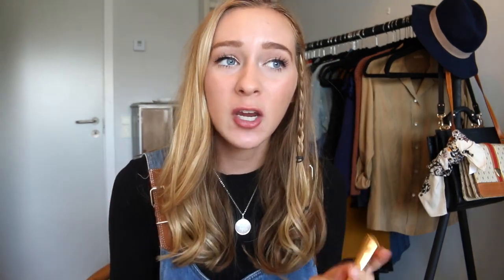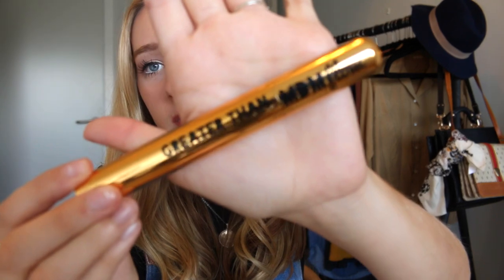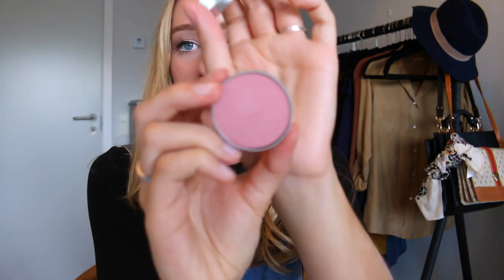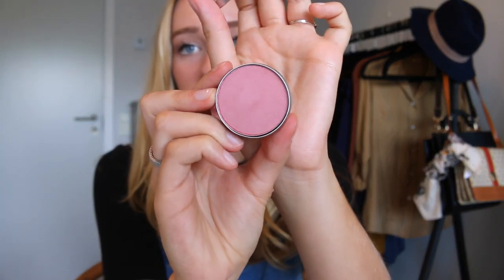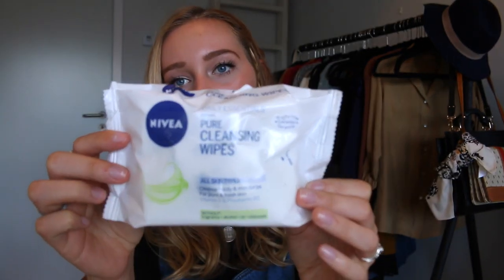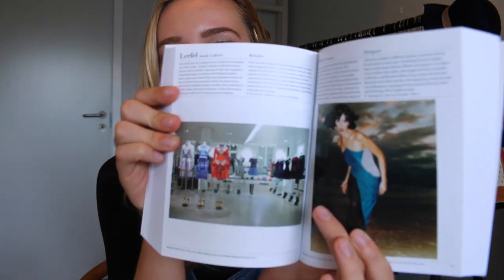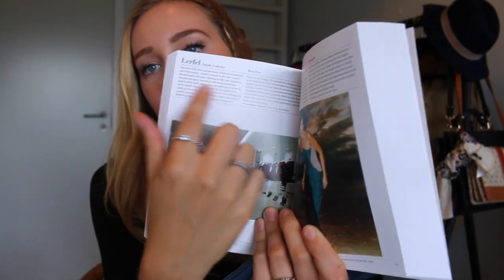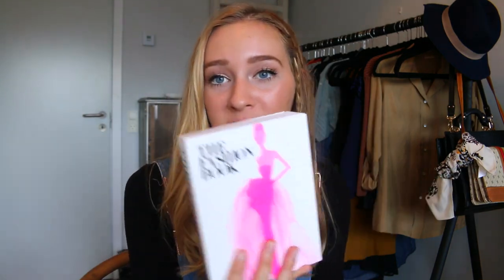August Favorites 2015 | ZaraForever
Hey guys! In this video I shared with you all the things I have been loving for the month of August. Many new things happened in August and it was definitely very eventful.I really hope you guys enjoyed this and I hope you have an amazing day and I love you all :~) Info below

xoxo,
sara

Favorites-

Beauty:
1. Greater than MDM Mascara
2. Vasanti Brush
3. Cargo Eyeshadow in Pasadena
4. L'oreal Hairspray
5. Nivea Makeup Wipes

Fashion:
1. Quay China Doll Sunglasses
2. Topshop "Vintage" Shirt Dress

Book- The Fashion Book by Phaidon

Movies-
1. Vacation

Series- Gossip Girl (hehe)

Nails- Nadaaa

Shirt- Topshop
Pinafore Dress- Vintage

Vine: ZaraForever1026

My Spotify: Just put Sara Praest in search box

***This is not a sponsored video, all opinions are my own, and all products mentioned I purchased myself!*